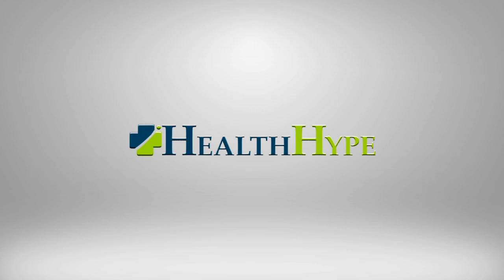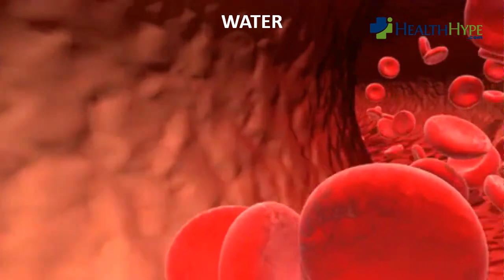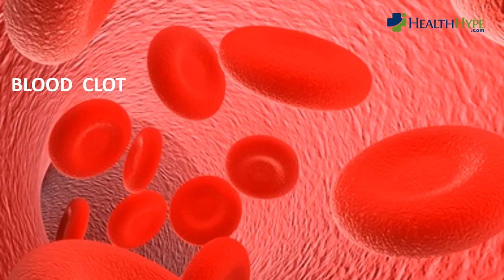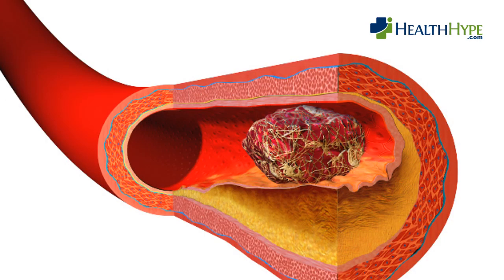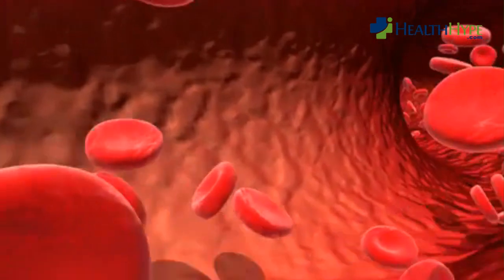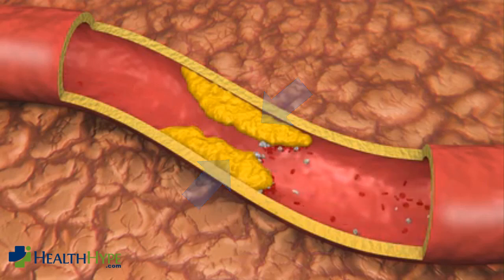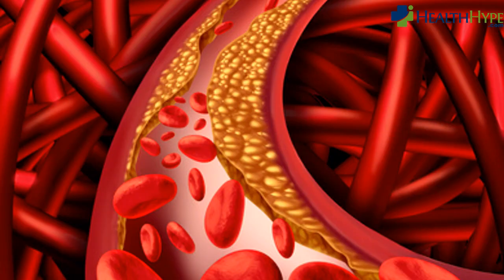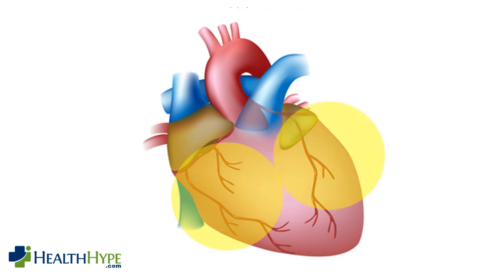Signs of a Blood Clot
Ask a Doctor Online Now!
A blood clot can block oxygen to an organ and even lead to death. These are the signs and symptoms of a blood clot that may obstruct blood flow in the body.